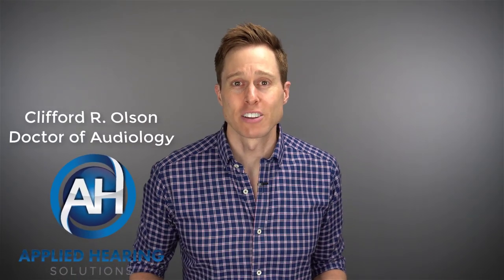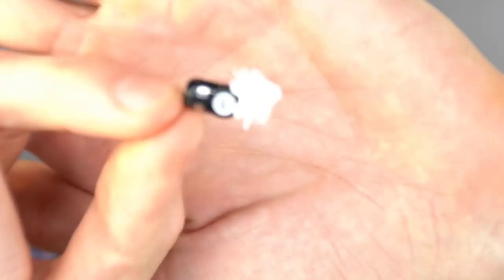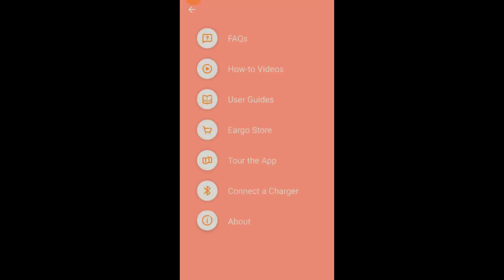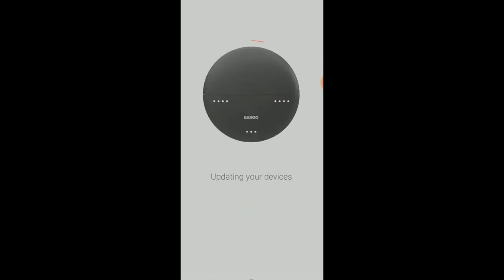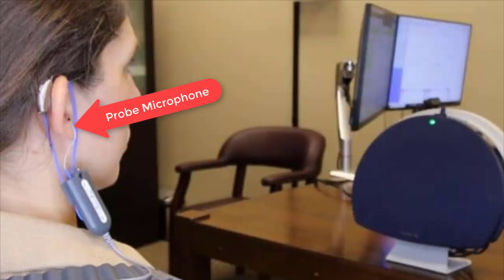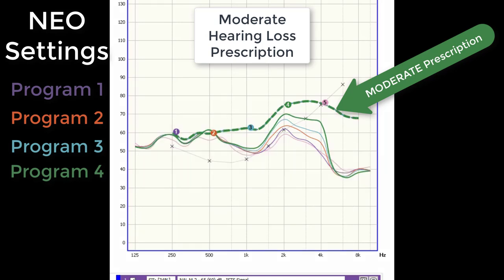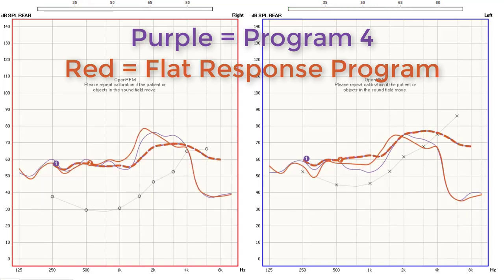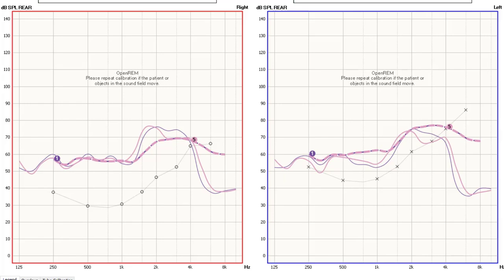Eargo NEO Online Hearing Aid Review | Rechargeable Invisible-In-Canal Hearing Aid - Updated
Eargo NEO Online Hearing Aid Review.  Dr. Cliff Olson, Audiologist and founder of Applied Hearing Solutions in Anthem Arizona, reviews the Eargo Neo - Eargo's newest Rechargeable Invisible-In-Canal Hearing Aid available online.

Eargo NEO Devices

At the Consumer Electronics Show in 2019, Eargo revealed their NEO hearing aid which is their newest Rechargeable Invisible-In-Canal (IIC) Hearing Aid designed for Mild to Moderate High Frequency Hearing Losses.

In fact, as of right now, Eargo has the only Rechargeable Invisible-In-Canal Hearing Aid on the market.

Some aspects of the NEO have definitely improved over the previous Max and Plus versions.  The biggest improvement is the form factor, particularly the flexi-palms.  The new flexi-palms are significantly more comfortable than the flexi-fibers that the previous versions used.  They are now almost as comfortable as a custom molded IIC hearing aid.

The hearing aid has also seen a significant upgrade as well.  The build quality is so much better than before.  The battery contacts are flush with the body of the aid, they've added additional microphone ports,  and they made the body more cylindrical which leads to a more comfortable fit.  Since less grime can get trapped in the recessed battery contacts of the hearing aid.

In terms of the fit and feel of the NEOs, they are very comfortable, and are basically 98% invisible.  They are black so they vanish inside of the ear canal and the only thing outside of your ear canal is the clear removal string.

The other nice thing about the NEOs is that you don't experience the Occlusion effect which makes your voice boomy and loud to yourself.  Because the device is suspended in your ear canal and allows for the passage of your own voice outside of your ear canal, it prevents this from occurring just like wearing an open fit hearing aid.

The new Charger case uses a USB-C charger instead of the Micro-USB from the previous versions.  It stores several charges so you don't need the cable, and you also get 16 hours of battery life in the NEOs on a single charge.

The first charger I received from Eargo had issues with the devices not charging properly, and about 1/2 way through my first review, one of the devices failed.  However, customer support from Eargo promptly replaced the faulty components.

The Smartphone App is another new feature for the NEOs.  The App connects to the charger, not the hearing aids, so you can't use the app to stream audio or make adjustments to the hearing aids.  The app is limited and doesn't really serve much of a purpose, but it does allow for Eargo Customer Support to upload some different preset programs into your devices.   Eargo has 4 additional program settings they can send you - Mute, Flat-Response, Noise Reduction, & Feedback Reduction programs.

Contrary to popular belief, Eargo cannot customize the audio of your devices.  They have the same programming for everyone, so it is on you to find the volume and program setting that you feel works best.  That being said, I was able to perform Real Ear Measurement on the NEOs to see how close they would come to a Prescriptive target. They use a Linear prescription in their devices which is difficult to verify since almost nobody uses an Linear prescriptive method anymore.  So I tested with a Non-Linear prescription, the NAL-NL2, but for only a 65 dB SPL input.

Basically, the Eargo struggles to meet prescriptive targets. It overshoots some frequencies and undershoots others.  It is difficult for the devices to come close to the prescription for a Moderate hearing loss.

The additional Eargo programs were also measured to see how well they functioned.  The Flat response program did reduce some highs and increase some mid-frequencies, but not my much.  The Noise Reduction program does reduce noise by an additional 2-3 dB SPL.  The Feedback Reduction Program reduces gain at around 3,000 Hz to reduce the chance for feedback to occur.

The cost of these devices is around $2,750.  It comes with a 1 year warranty that you can extend for an additional year for a fee. You will have advanced replacement which means that if a hearing aid fails, Eargo will send you another one before you send back the broken one.

Overall, the Eargo NEO is a decent online hearing aid.  It can't be customized, but the other benefits of being rechargeable and invisible might be more important to you.